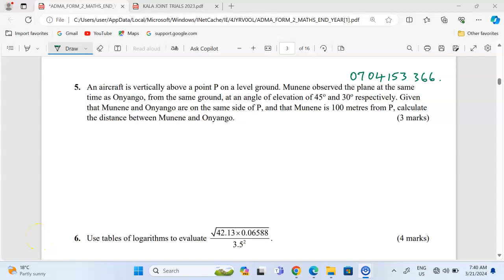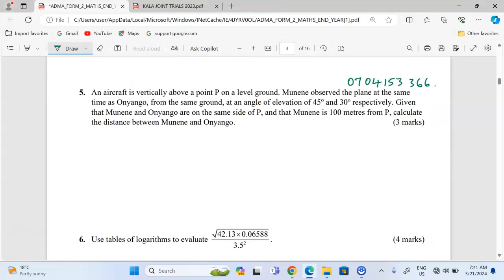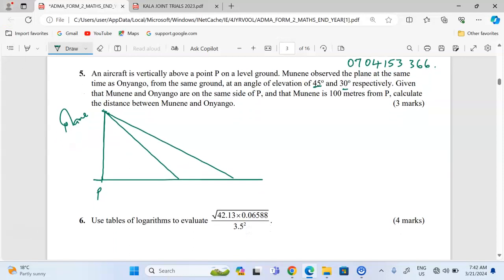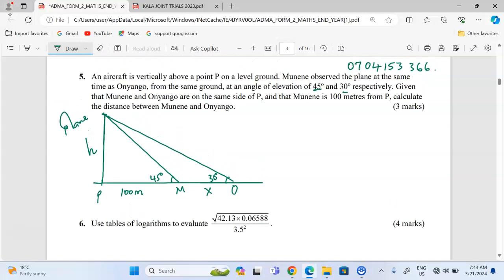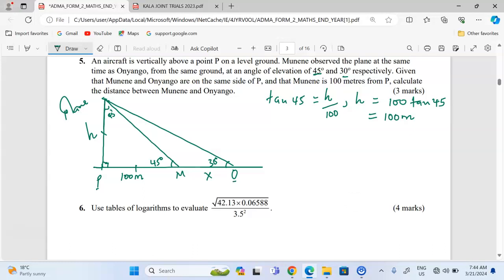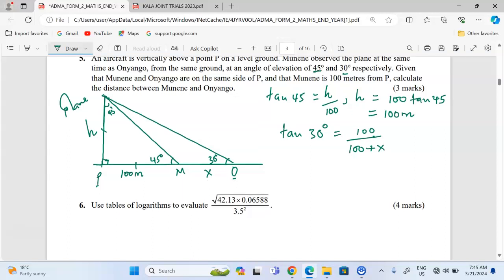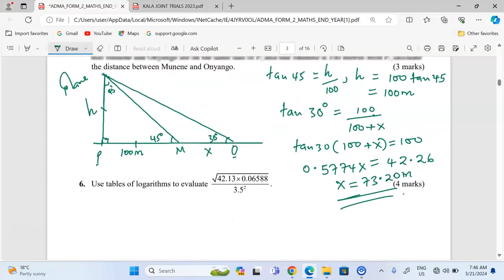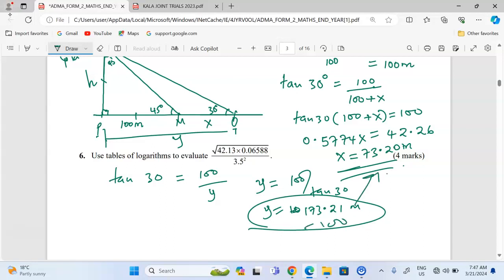APPLICATION OF TRIGONOMETRIC RATIOS IN DISTANCES